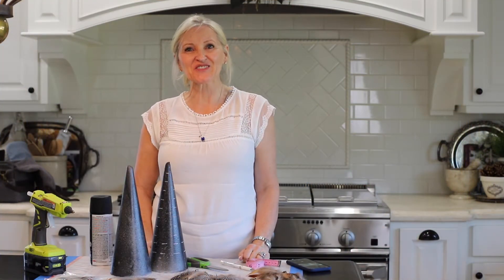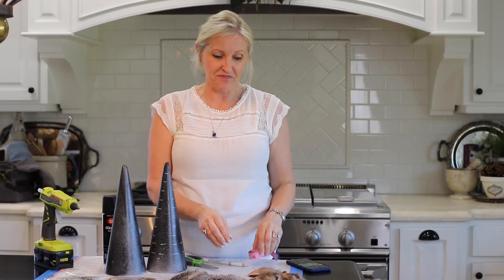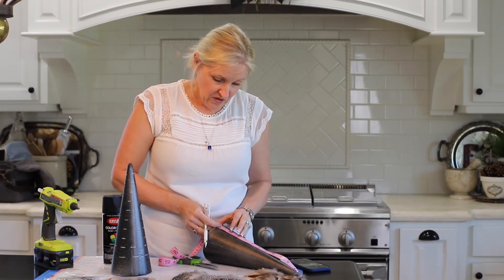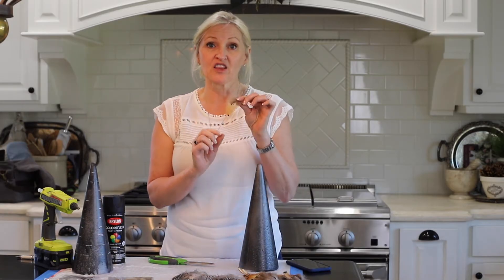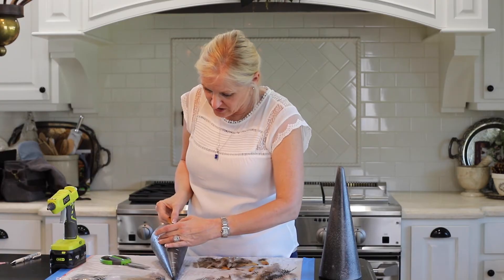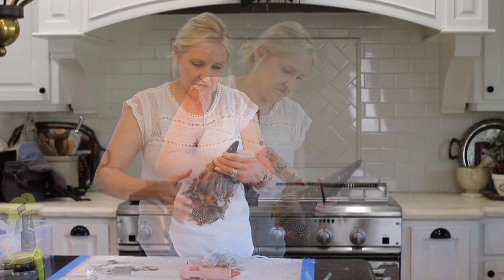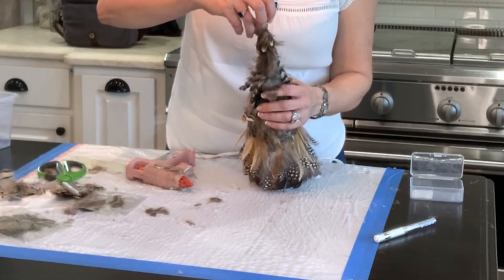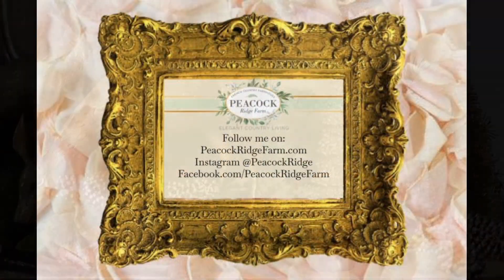How to Make a Feather Tree-A DIY Christmas Craft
Hey Friends! Welcome. I am so glad that you are here. I always enjoy our time together.  Today, I am going to show you How to Make a Feather Tree-A DIY Christmas Craft. Come on!  I’ll show you.

Step by step instructions to make a feathered Christmas tree.  Using a foam cone, feathers and glue.  It's just that simple.